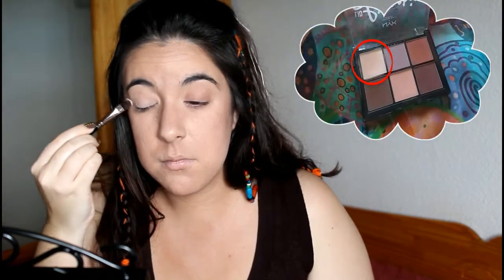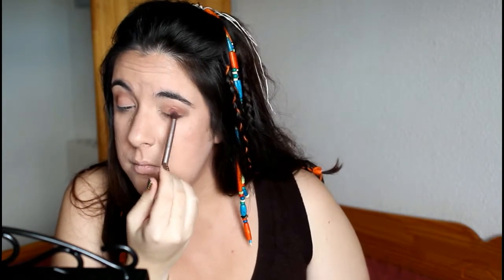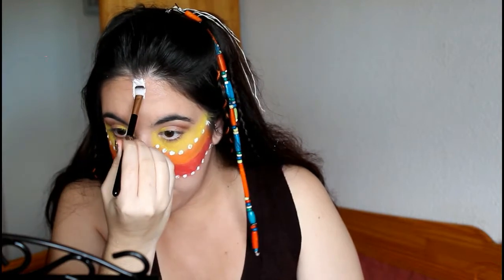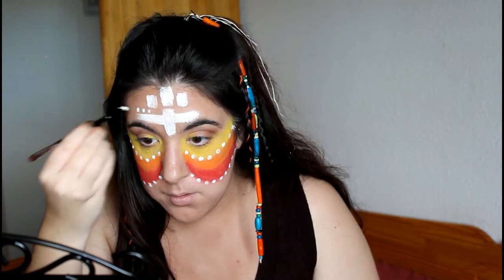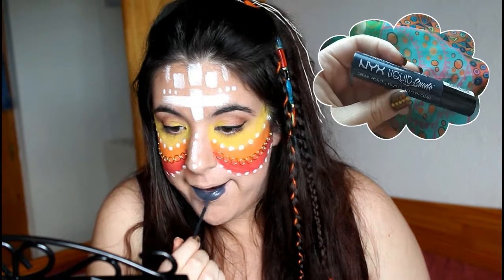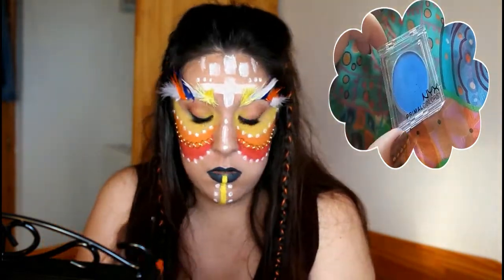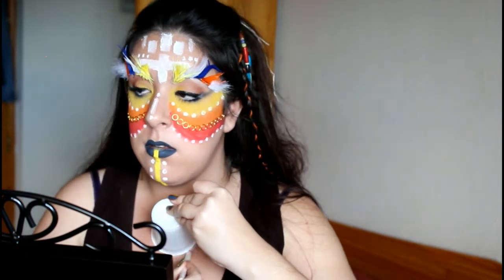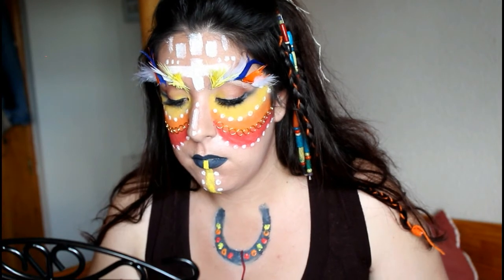🔥 TRIBAL FIRE 🔥 NYX Professional Makeup Spain Face Awards 2018 | Natalia Vlogs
¡Hola a todos/as!
Después de unos cuantos meses sin subir video, por fin estoy de nuevo por aquí. Y qué mejor forma de volver que con el video de mi candidatura para los NYX Spain Face Awards de este año 2018. Es un proyecto al que le he puesto mucha ilusión y ganas, y el cual me llevaba replanteando desde hace unos años, y aquí está.